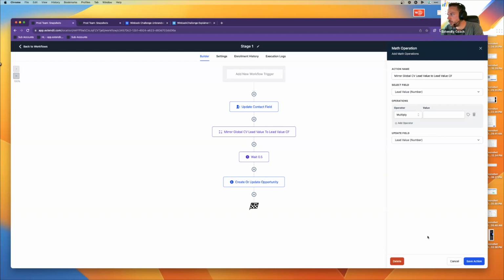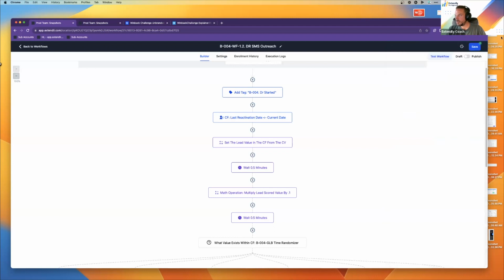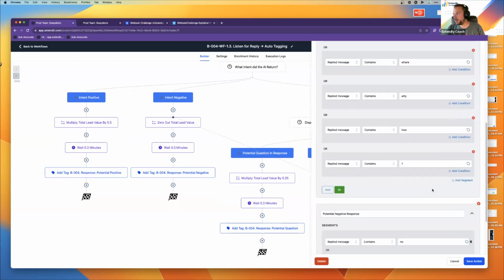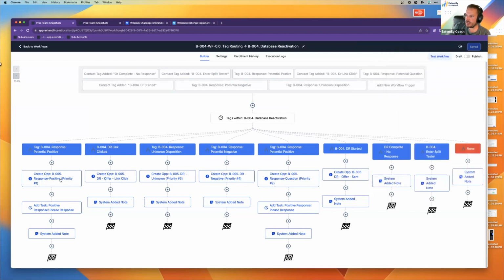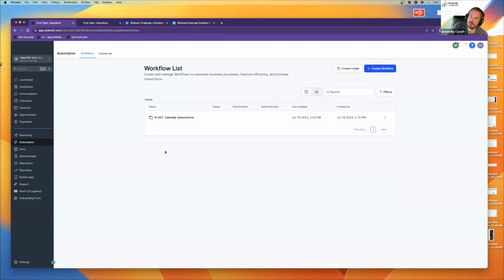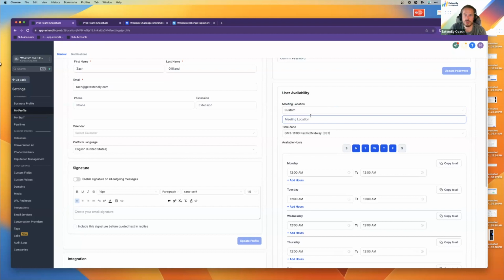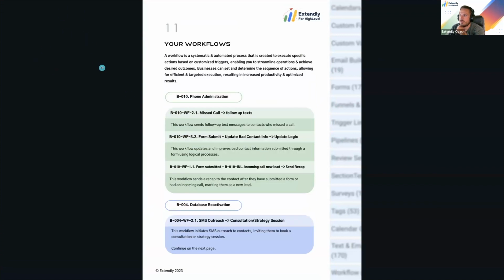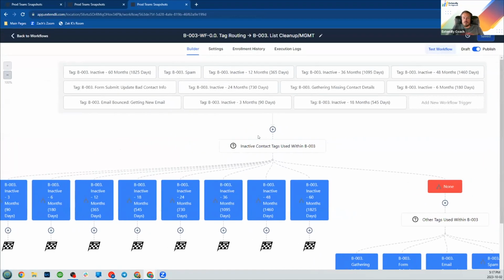Mastering HighLevel Custom Value Implementation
🚀In today's video, we're diving deep into the world of high-level custom value implementation. Whether you're a seasoned developer looking to enhance your skills or a newcomer eager to learn, this video is packed with valuable insights and practical tips.

🎯 What You'll Learn:

Understanding the concept of high-level custom values
How to identify scenarios where custom values can make a significant impact
Step-by-step walkthrough of implementing custom values in real-world applications
Best practices for optimizing custom value implementation
Proven strategies for troubleshooting and debugging
Our expert host will break down complex concepts into easily digestible information, making it accessible to learners of all levels. We'll also provide real-world examples and use cases to illustrate the power and versatility of custom values.

💡 Why Custom Values Matter:
Custom values are the secret sauce behind many successful applications and systems. They allow you to tailor your solutions precisely to your unique requirements, giving you a competitive edge in the fast-paced tech world.

😎We encourage you to share your thoughts and experiences in the comments section, fostering a community of growth and knowledge.